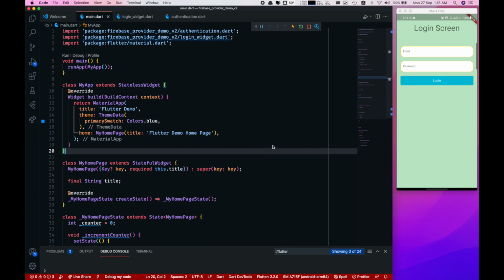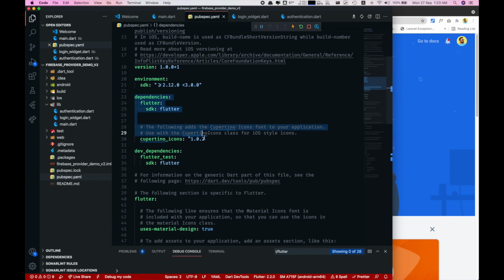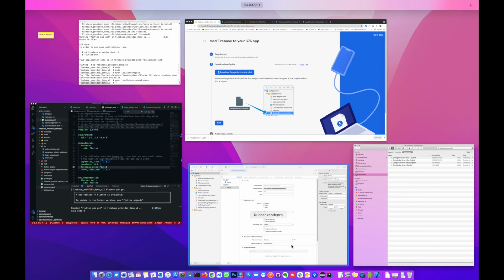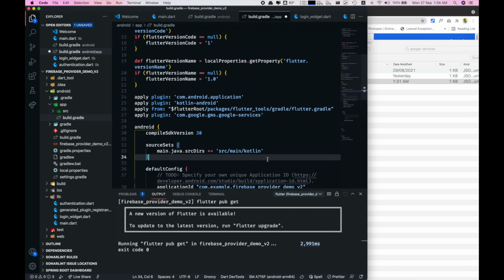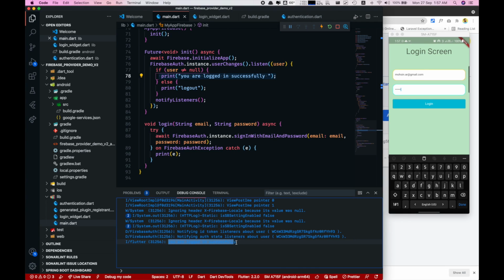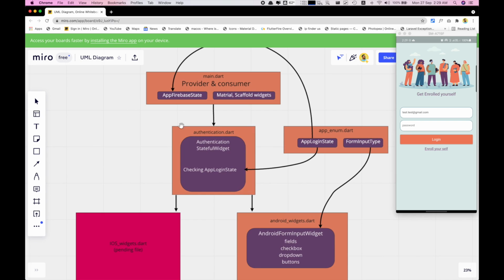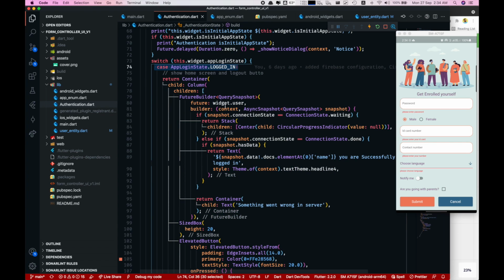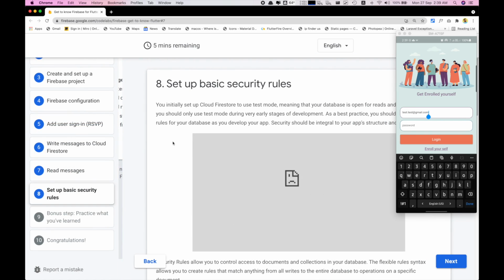flutter firebase login registration and logout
This channel is for everyone. Everyone should learn code, here you would find better code in easiest way 👑
Share your Code & Help Community!